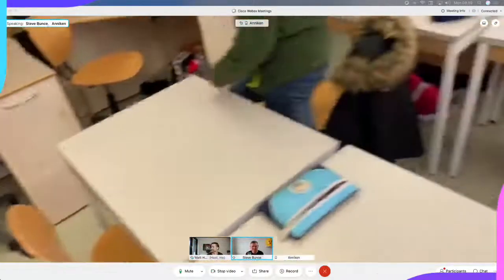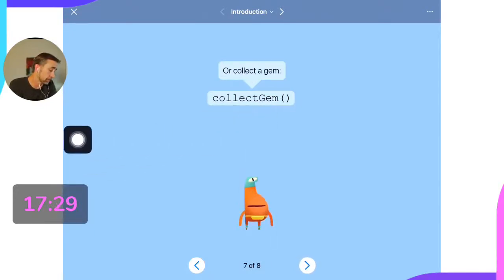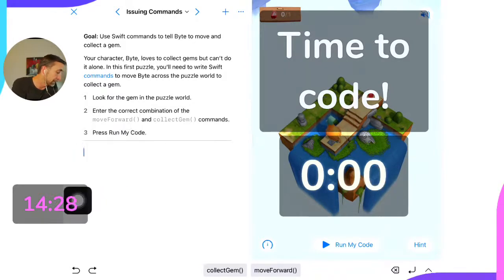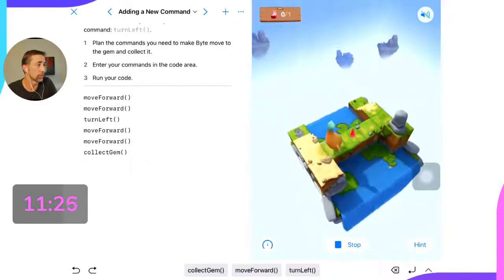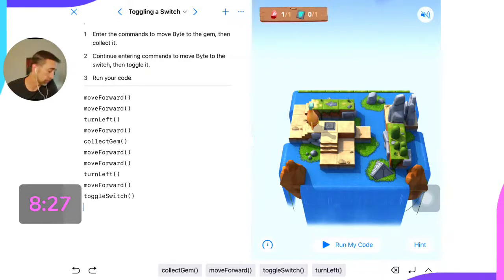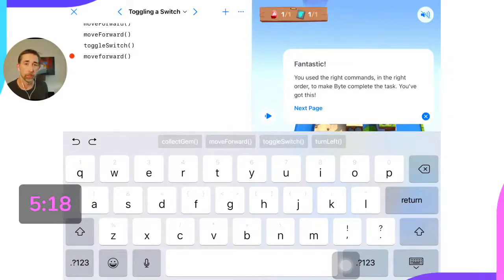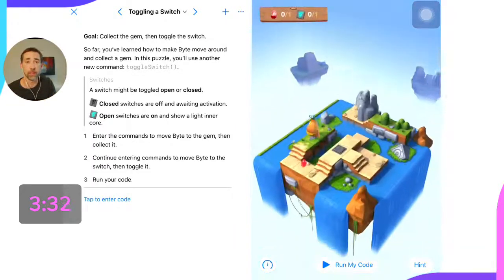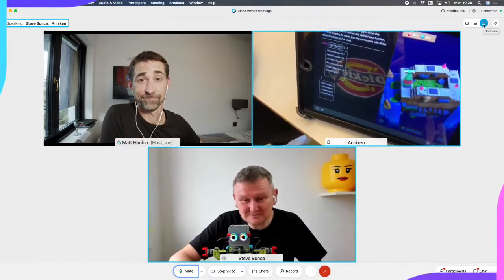The Code Hub: EU Code Week 2020: Monday, October 19th - Meet Byte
Build your own origami paper dancer with Steve by following a set of instructions in our unplugged activity. What character will you make into a dancer?

We have a special set of visitors from Norway today, so check out their origami and coding skills!

Today we'll introduce you to Swift Playgrounds on your iPad.
If you haven't already, download Swift Playgrounds for your iPad (or Mac)
We're going to focus on the building blocks of computer programming: commands. We need to speak the computer's language, and in our case, that language is Swift. With our first playground we can use certain commands to tell Byte to move forward, to turn left, all to accomplish some task.

These commands will look very similar to what we want Byte to do, just all mashed together, like so: moveForward() and turnLeft().

Check out the session today to find out how to use them!